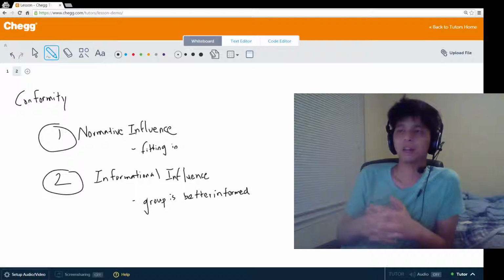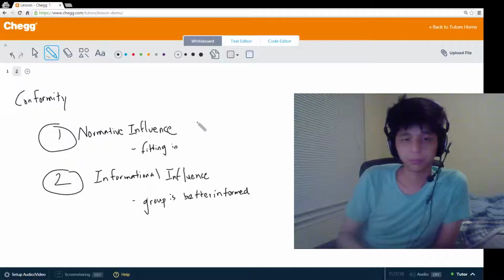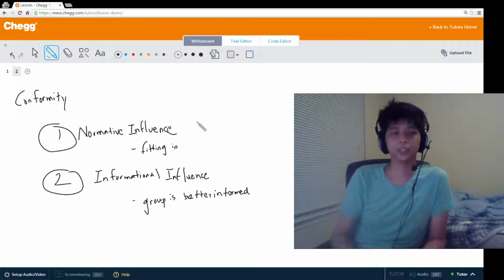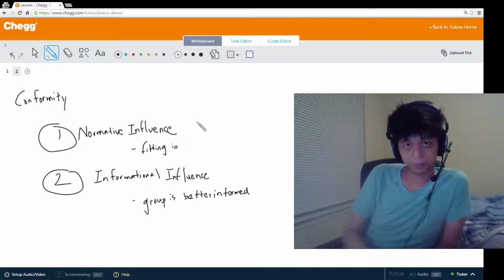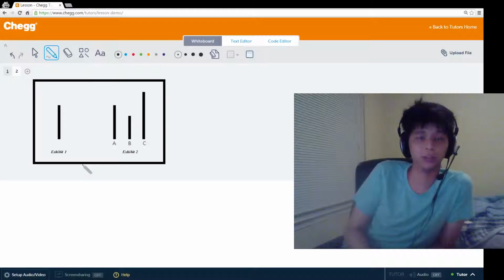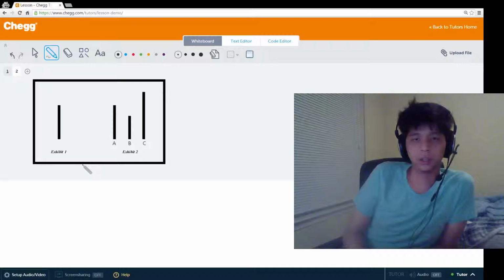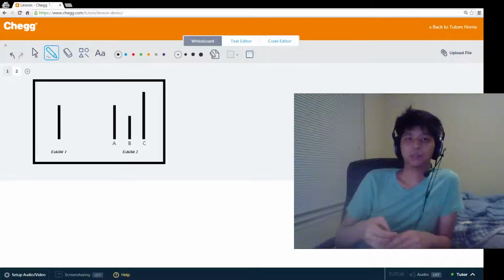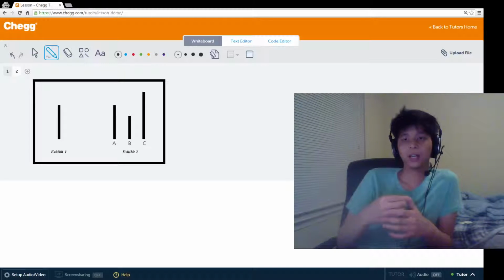Conformity | Psychology | Chegg Tutors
Conformity is the disposition to behave like others do, especially like those of a specific social group such as one's peers. Psychologists study conformity to explain human behavior in social contexts. Studies suggest that people do often conform to the behavior and standards of others, even if not explicitly pressured to do so. For example, experiments in the 1950s by Solomon Asch demonstrated that in response to specific questions people gave answers they believed were mistaken, when others around them consistently gave those same answers. Topics related to conformity are why people conform (to fit in, for example, or perhaps to avoid conflict) and to what degree they will conform in what circumstances (for example, violating moral rules for the sake of the group).

Psychology tutoring on Chegg Tutors

Learn about Psychology terms like Conformity on Chegg Tutors. Work with live, online Psychology tutors like Ben C. who can help you at any moment, whether at 2pm or 2am.

Liked the video tutorial? Schedule lessons on-demand or schedule weekly tutoring in advance with tutors like Ben C.

About Ben C., Psychology tutor on Chegg Tutors:

The University of Texas at Austin, Class of 2017
Biochemistry Major

Subjects tutored: SAT II Chemistry, Pre-Calculus, Writing, Basic Math, Biology, Geometry, Physics, SAT II Mathematics Level 1, MCAT, Calculus, Mandarin, SAT II US History, SAT II World History, Statistics, English, Study Skills, Chemistry, Literature, Algebra, Trigonometry, Pre-Algebra, and SAT II Mathematics Level 2

TEACHING EXPERIENCE
I have tutored others ever since early middle school as a hobby. From assisting my classmates with homework to helping them understand lecture topics, I found tutoring to be not only a way to fulfill my need to reach out to others but also strengthen my own understanding of the topics I taught. In my last two years of high school, I formalized this hobby into a self-employed job during the summer by teaching underclassmen from my high school five days a week, seven hours a day. I taught numerous subjects ranging from SAT preparation to several AP subjects and my class size varied between one person to four or five. I utilized my summer tutoring job to make sure my knowledge didn't atrophy over the long summer breaks and to improve my communication skills involved in teaching others. Feedback from my students was generally positive and many returned in the following years. Overall, I love tutoring as a both a recreational and a financial interest.

EXTRACURRICULAR INTERESTS
I was born and raised in the Clear Lake area of Houston and my family hails from Taiwan. I graduated from Clear Lake High School as salutatorian in 2013 and currently attend the University of Texas at Austin as a pre-medical and Health Science Honors student. Outside of academics, I love gaming, specifically League of Legends and Hearthstone. Concerning tutoring, the main point I want students to know about me is that I focus on making sure they understand the concepts and theory behind a problem rather than just finding the answer.